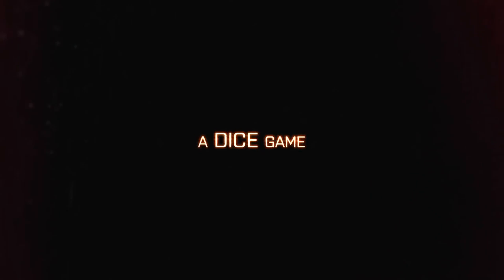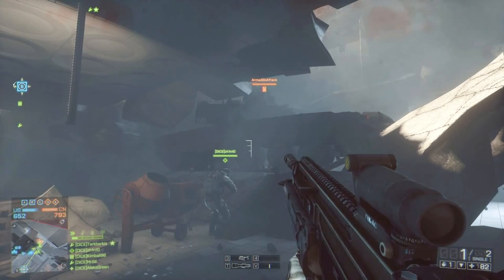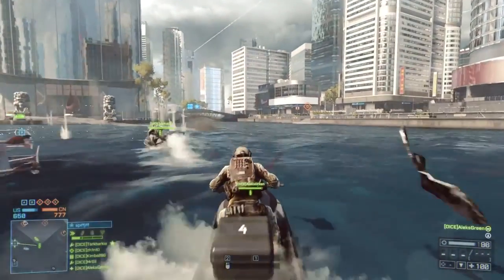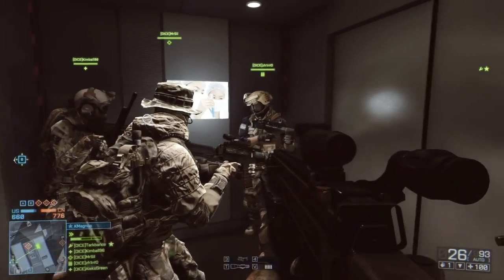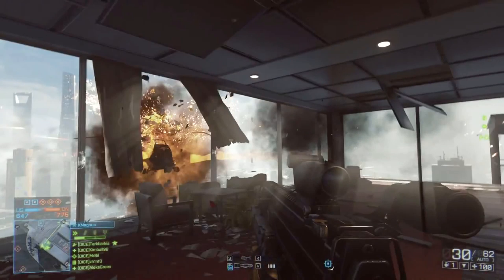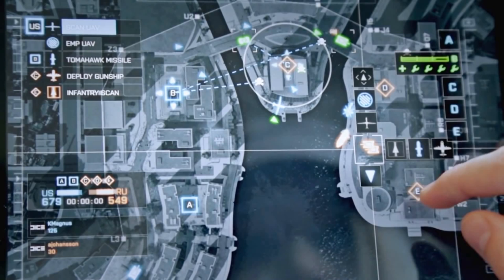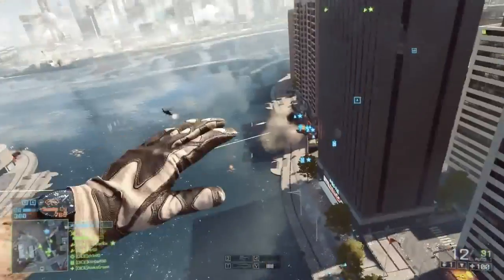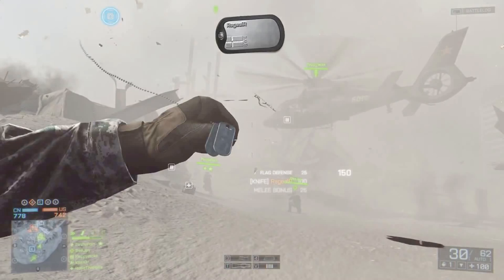Ultimate Siege Of Shanghai Trailer Breakdown (Battlefield 4 Gameplay/Trailer) E3M13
Hey guys. Today we're going to take a look at the amazing "Siege of Shanghai" trailer and analyze the heck out of it.